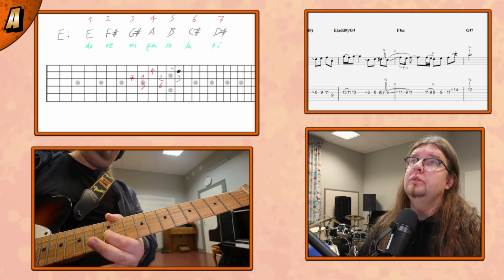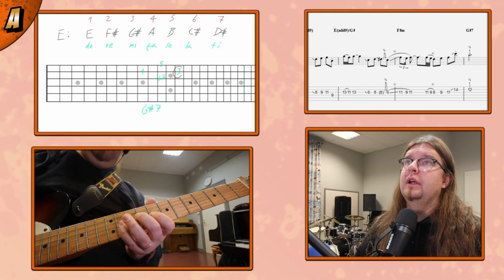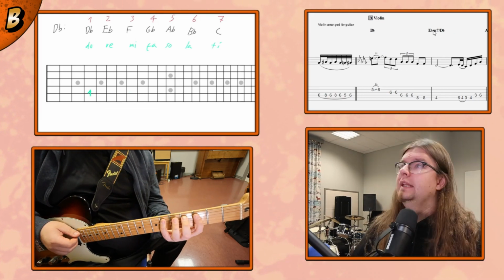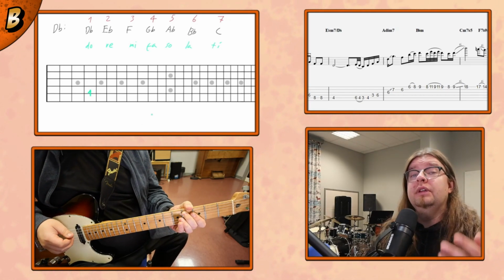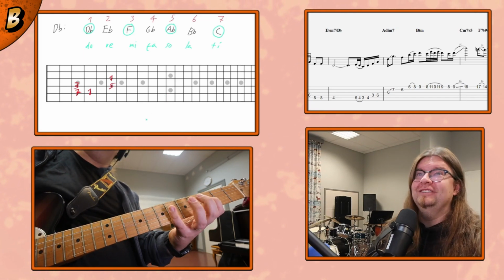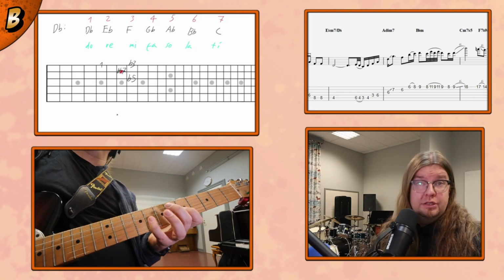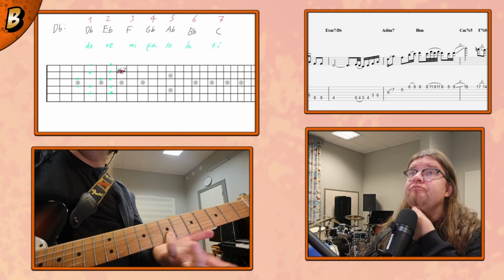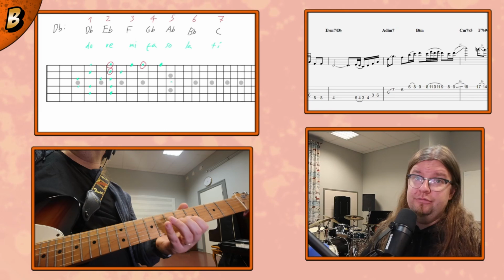Marty Friedman - Song For An Eternal Child Deep Dive Part 2: Melody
Hey everyone! Here is the second part of my Deep Dive into "Song For An Eternal Child by Marty Friedman. The melody is amazing, let's dive in!

Timecodes:
00:00 Introduction
00:12 3 ways to analyze melody
01:52 A-section, Main theme
09:08 B-section, Violin
20:04 C-section, Band in
25:28 D-section, Bells
31:06 E-section, Band in
37:51 F-section, Solo
43:38 G-section, Main theme
51:20 H-section, Outro
54:13 Final thoughts